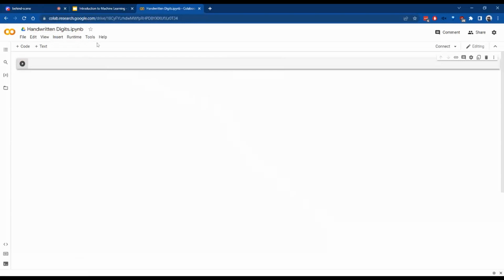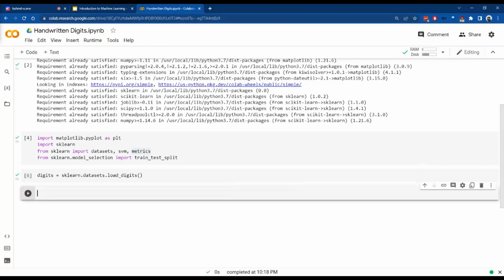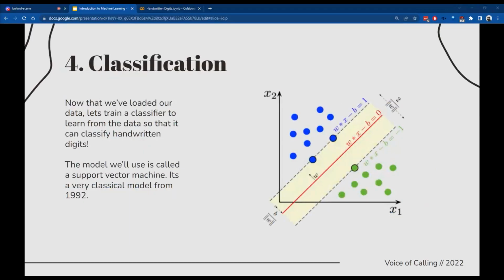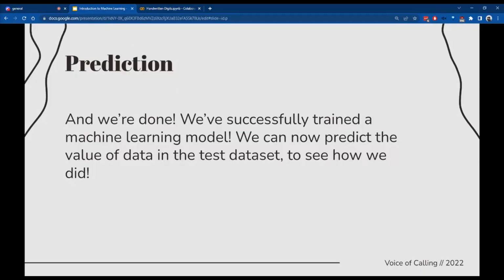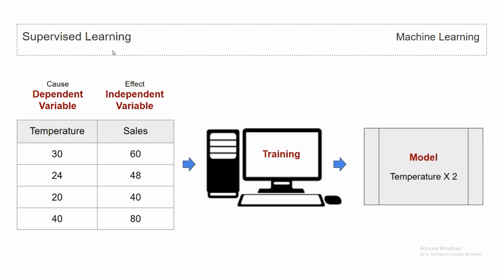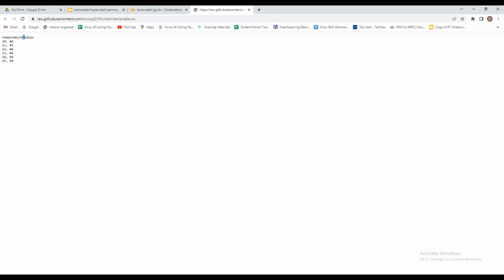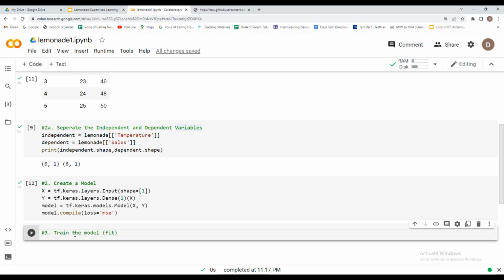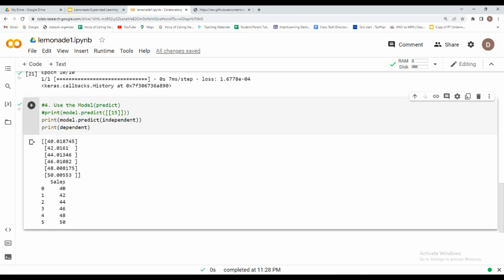Machine Learning 2 - Handwriting recognition, Lemonade sales prediction